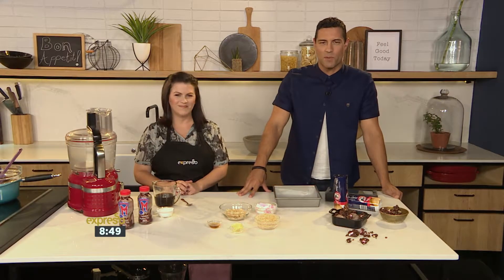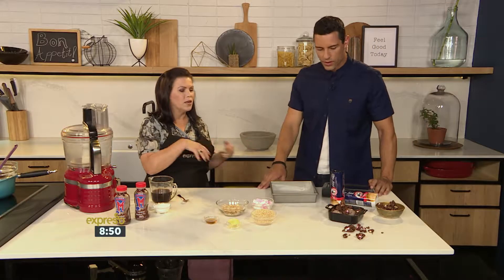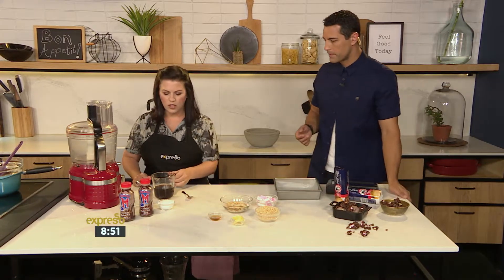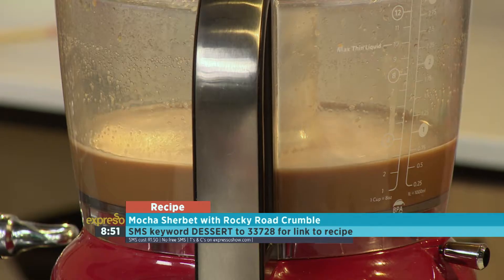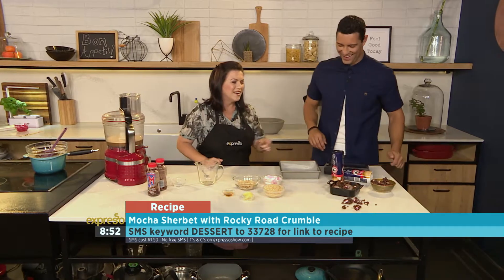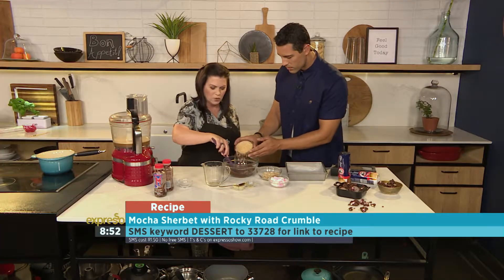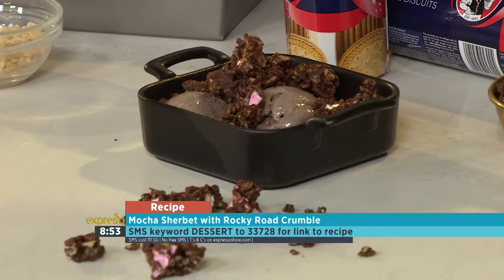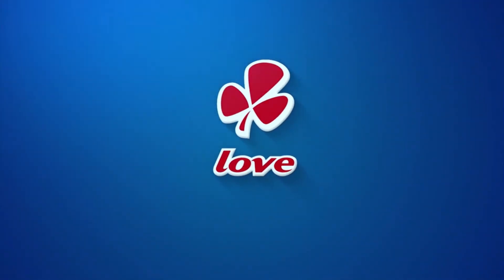Mocha Sherbet with Rocky Road Crumble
Angie is joining us in the kitchen to share an easy recipe for mocha sherbet and then going to top it with a rock road crumble